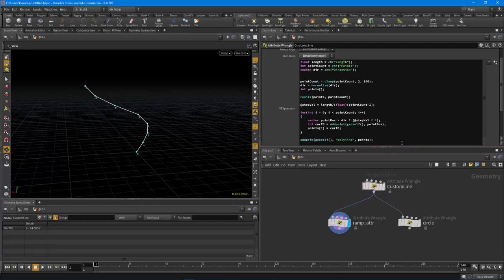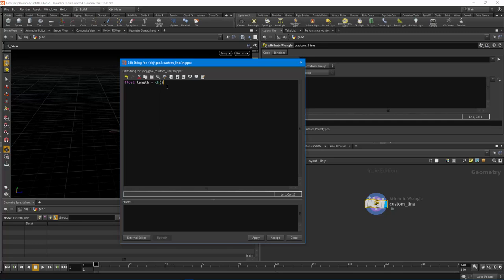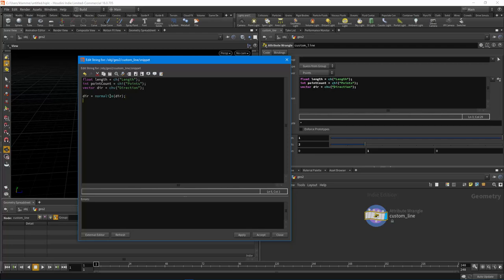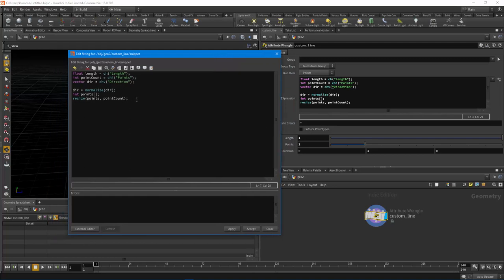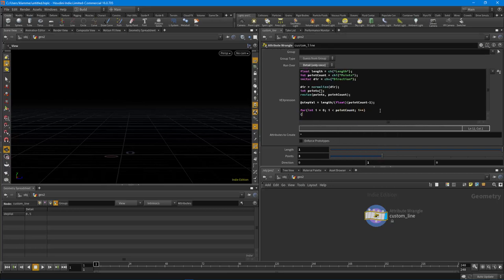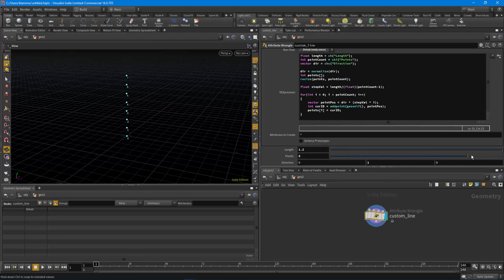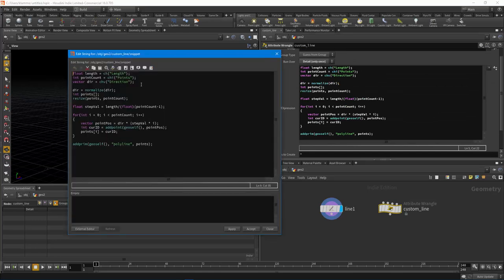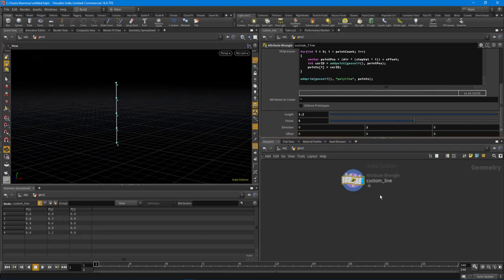Intro to Houdini 16 VEX - PointsAndLines - Part2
In part 2 of the Intro to Vex Series we are going to walk through how to make a complete replica of the built in line node.  We are going to learn how to create our own ramp parameters in VEX, as well as learn how to use a little math to make a perfect circle out of our line!  As we progress further through our VEX studies we will begin to learn more ways in which to create art using math!